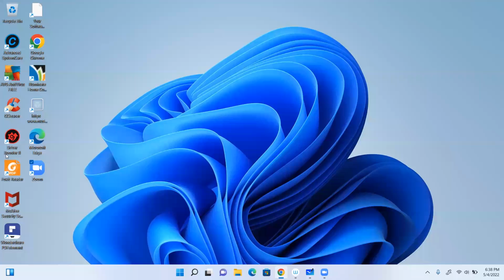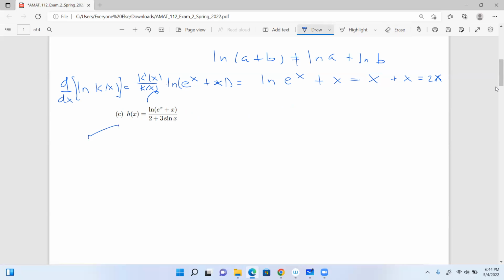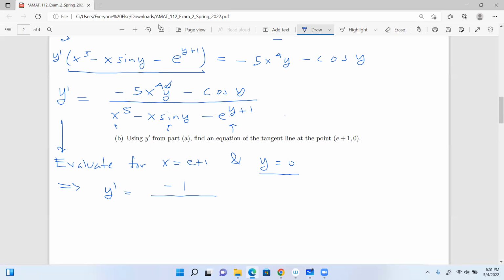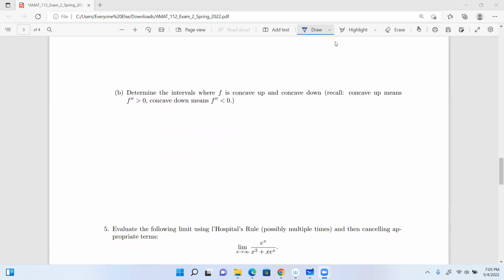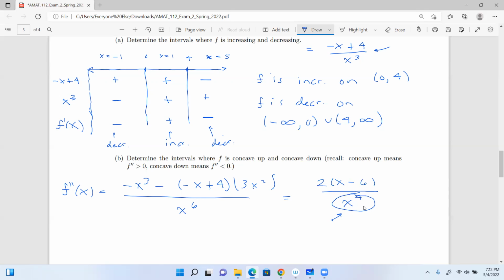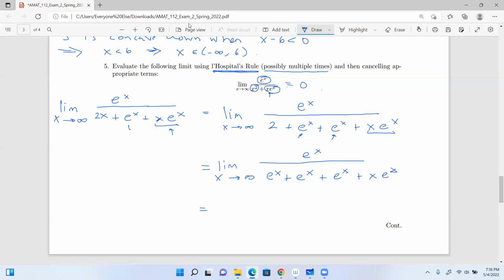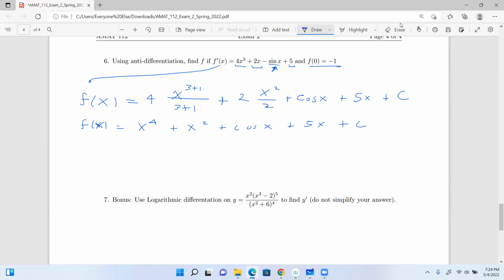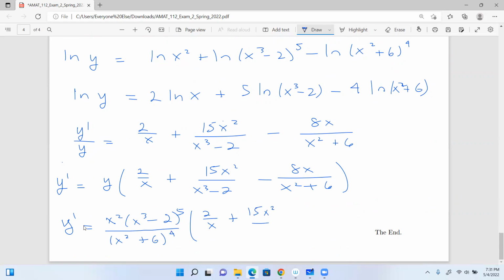Calculus Exam 2 Solutions